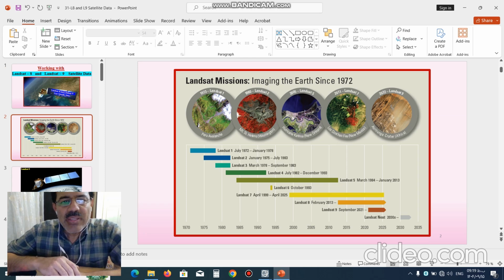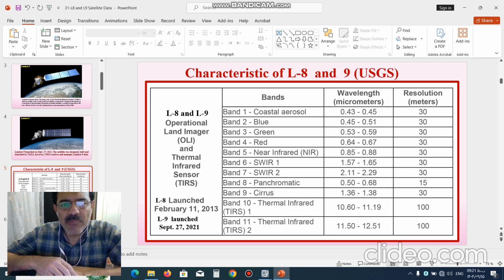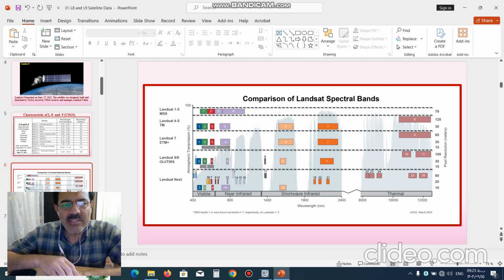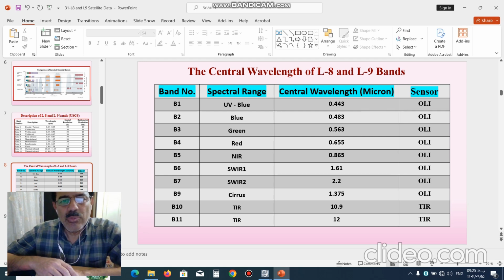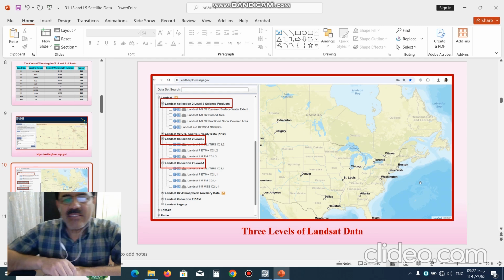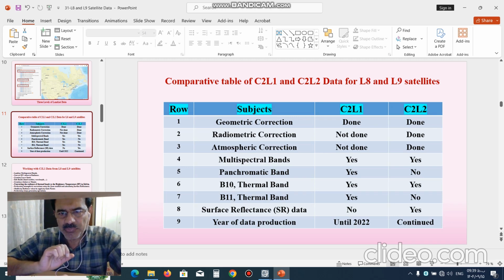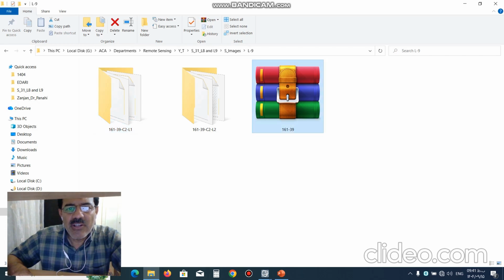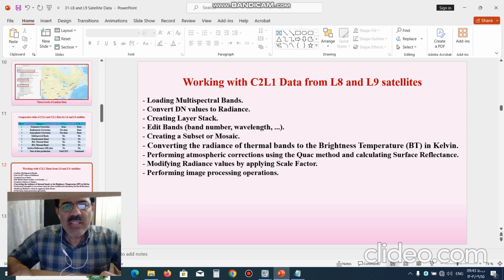Working with L8 and L9 Satellite Images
Hello dear fiends
I’m Kamal Noori Khankahdani and here is Remote Sense Geosciences channel. I’m an associate professor at the Earth Sciences and Remote Sensing Department, Shiraz Azad University, Iran. In this session, I want to talk about working with L8 and L9 satellite images. Let’s do it.